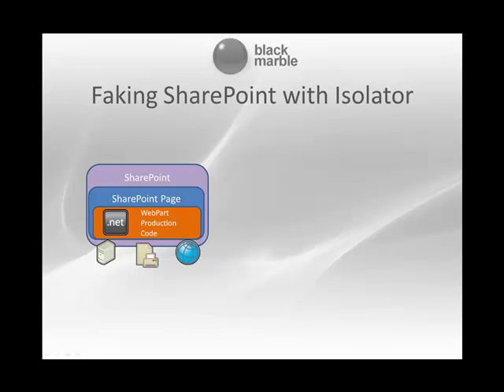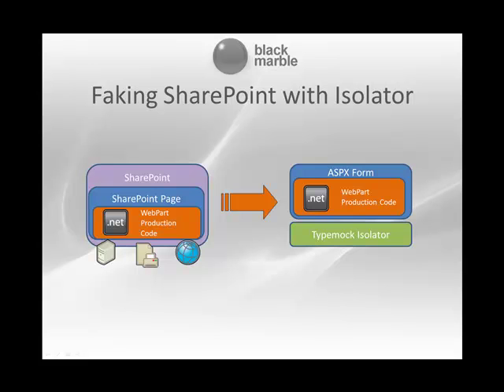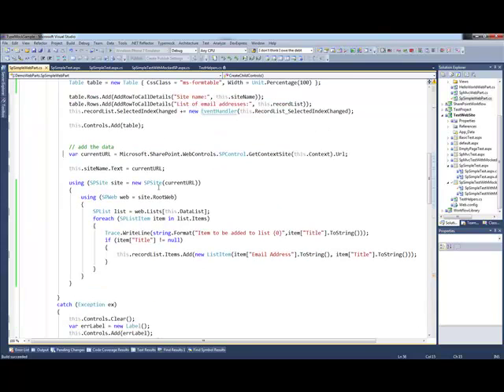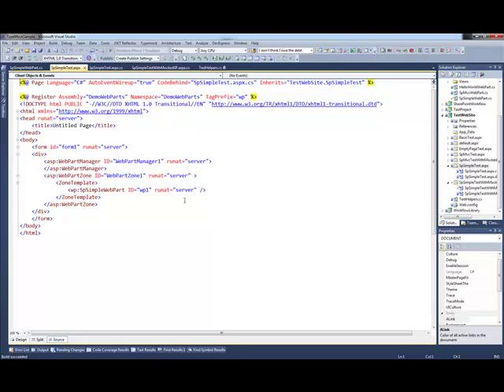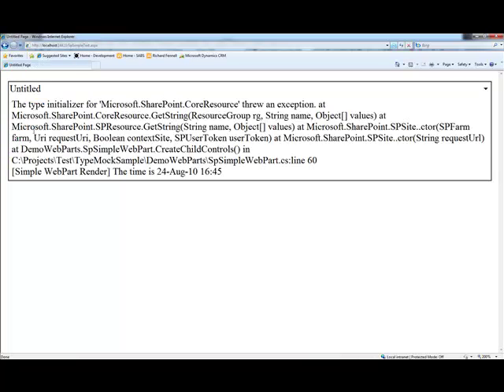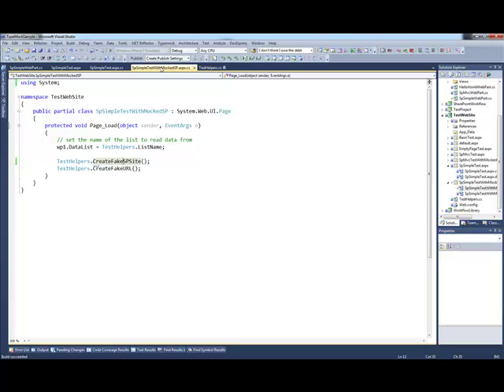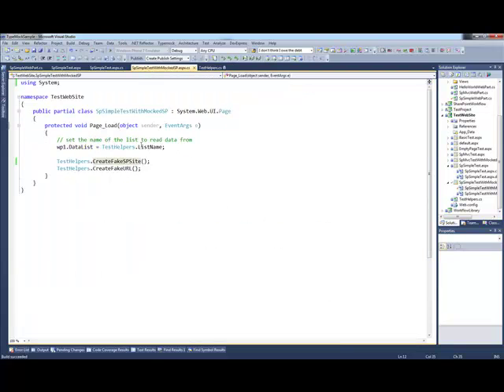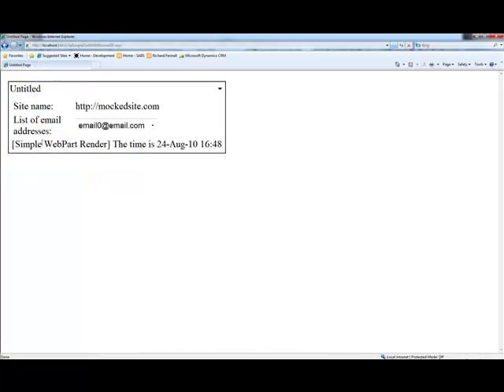Using Typemock Isolator for Design